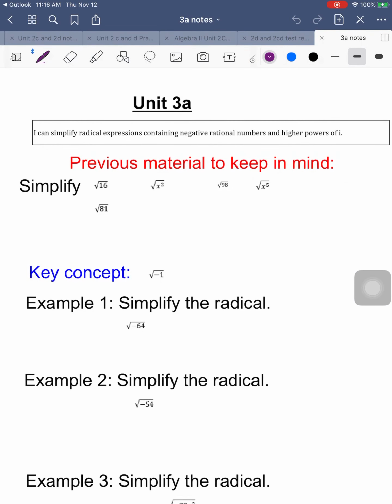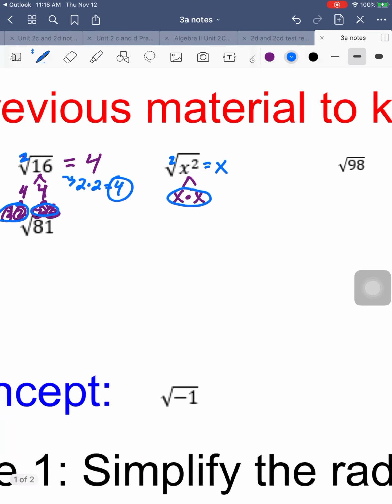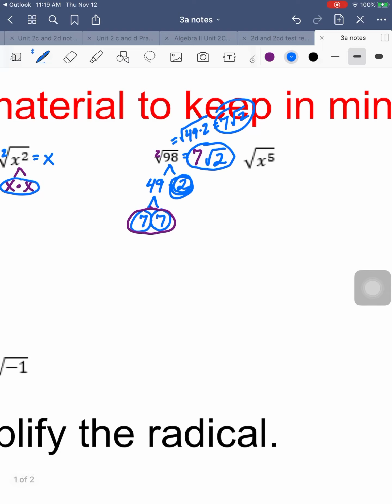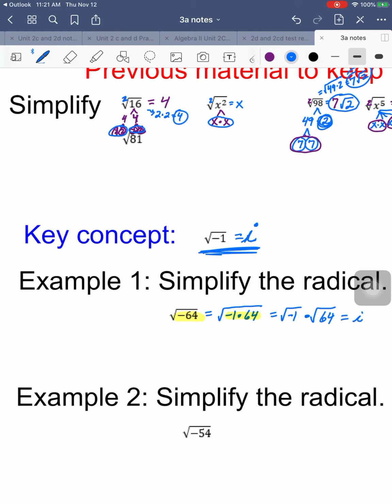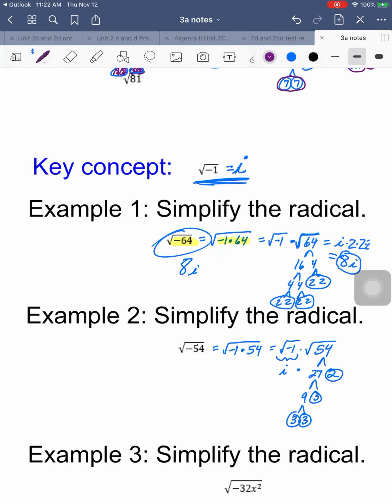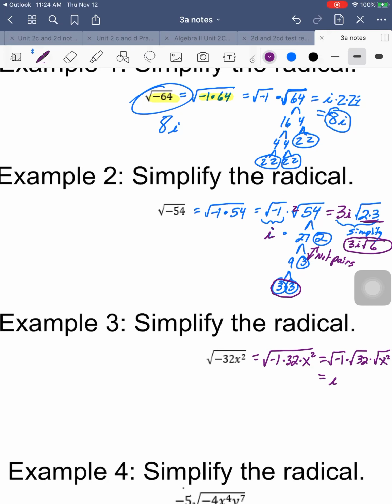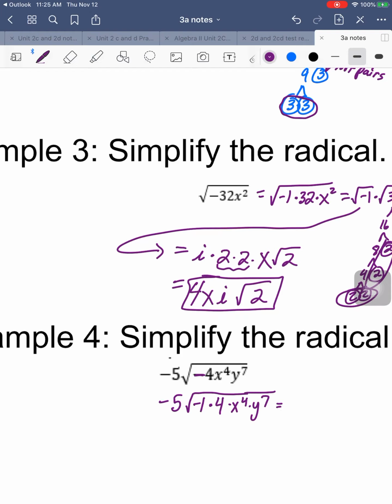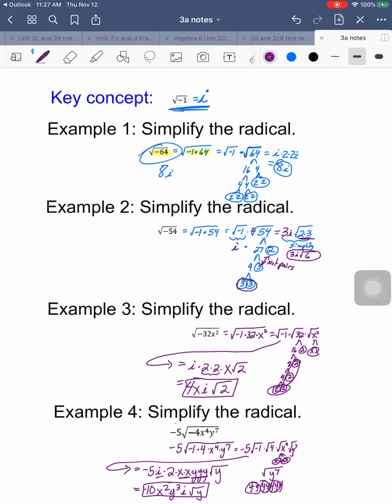Unit 3a notes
Simplifying radicals with negative rational numbers and variables